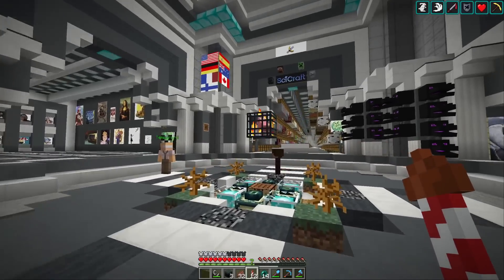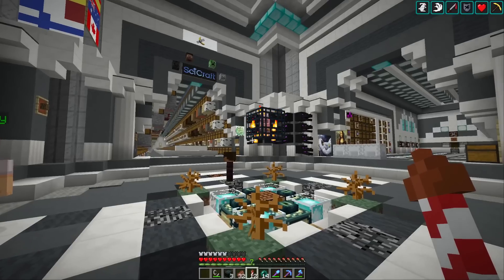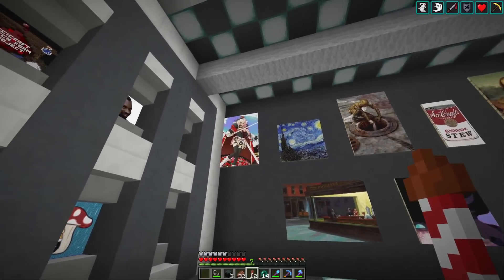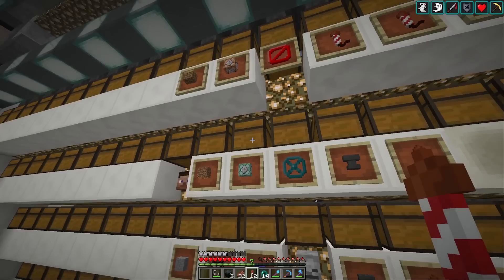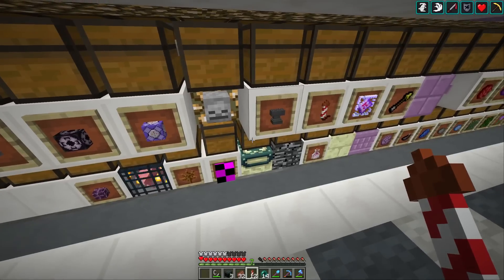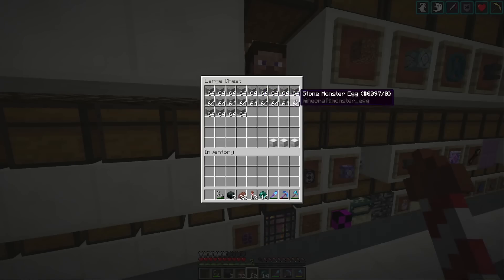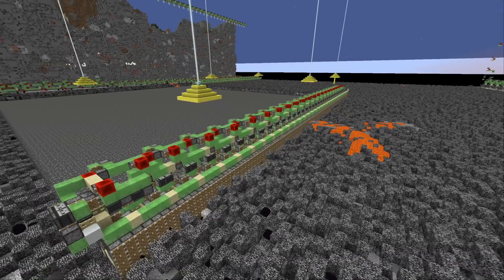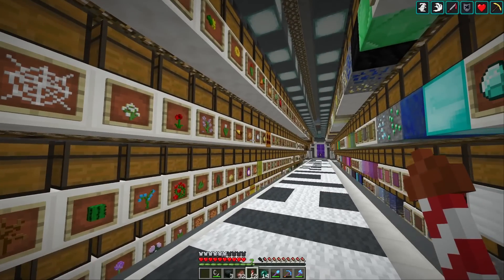SciCraft Update Plans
Talking about our plans of updating to 1.19 soon